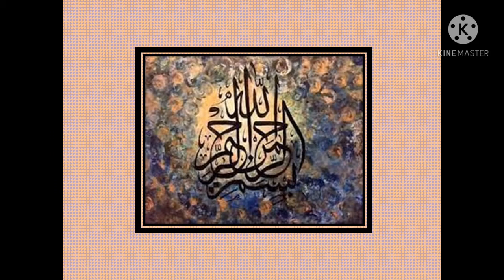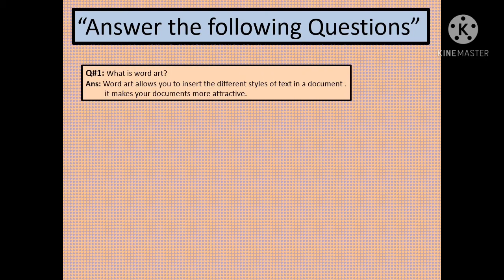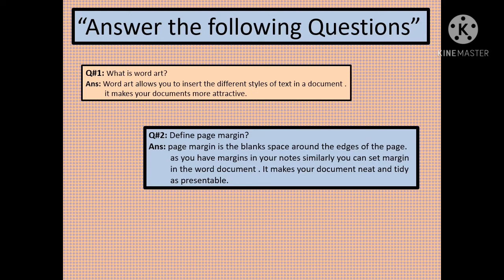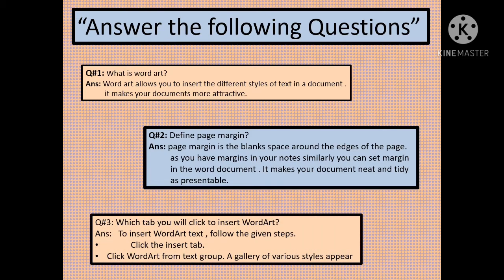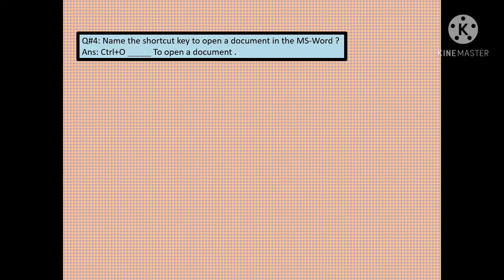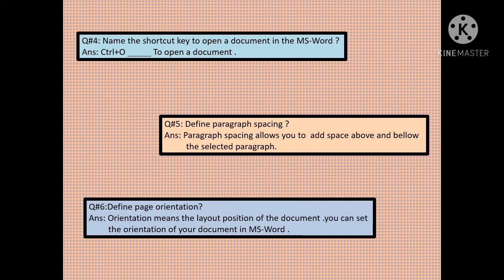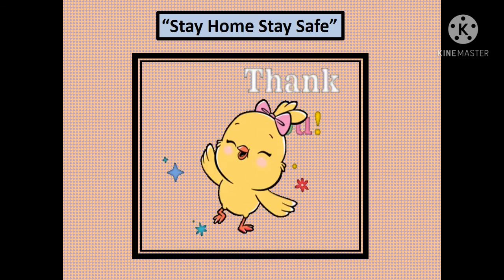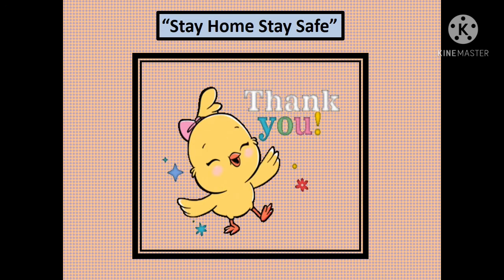Grade Six, Comp Ch# 3 Question No 1-6